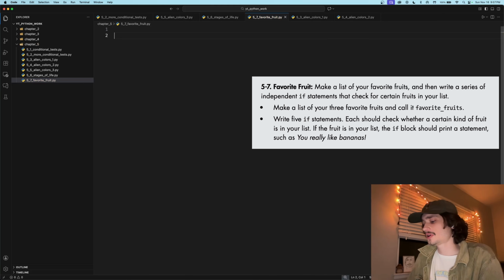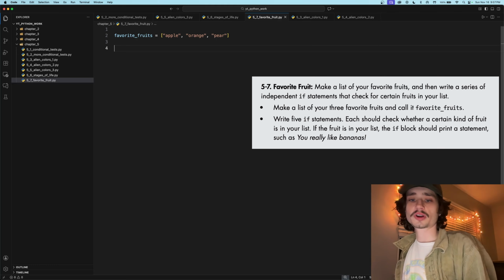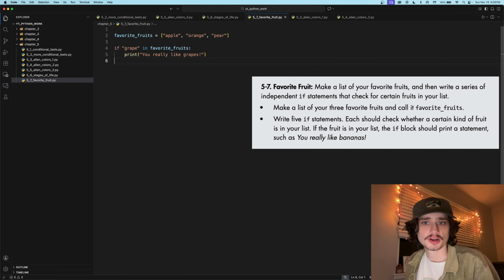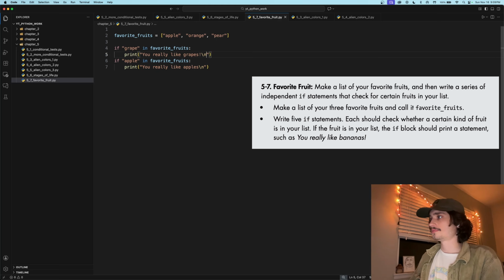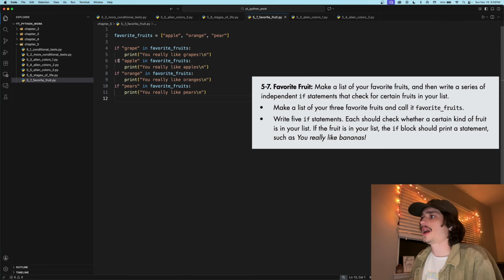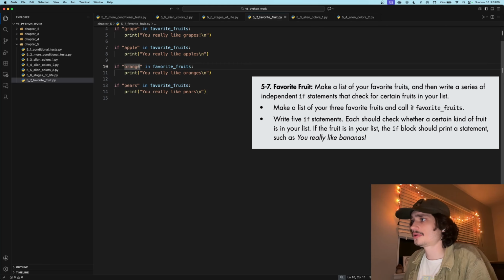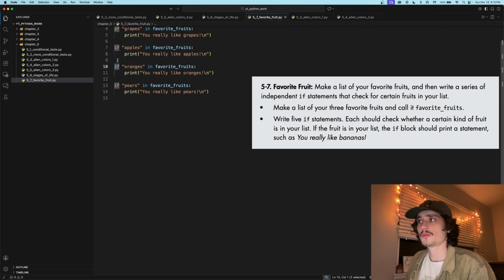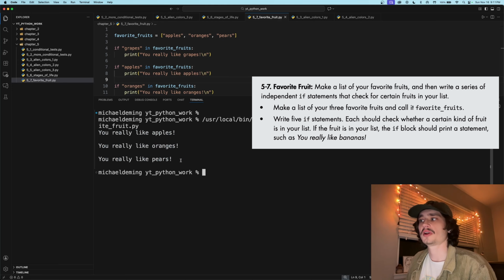Python Crash Course: Chapter 5 | Try It Yourself 5-7 | Beginner Walkthrough!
In this video we are continuing on in Chapter 5 and getting practice with lists! This is a Try It Yourself exercise from Chapter 5 (Exercise 5-7) of Python Crash Course by Eric Matthes. This problem highlights more examples of lists.